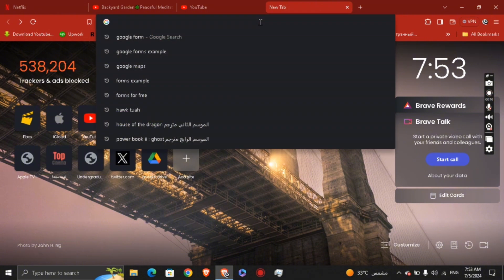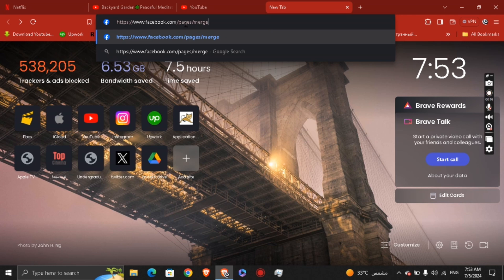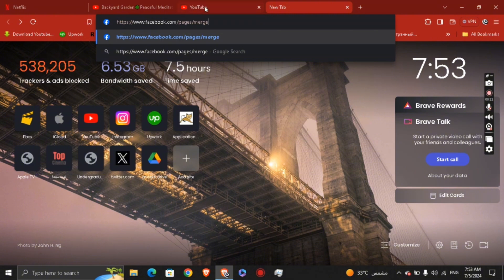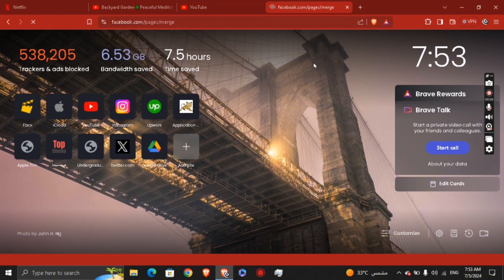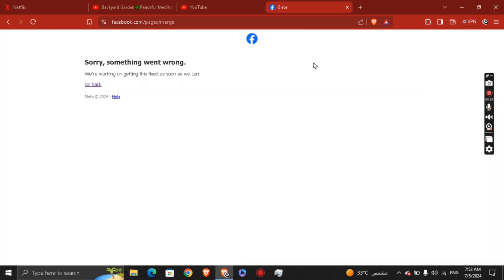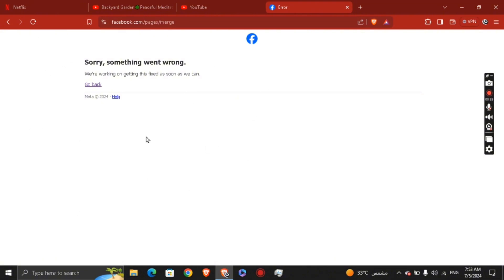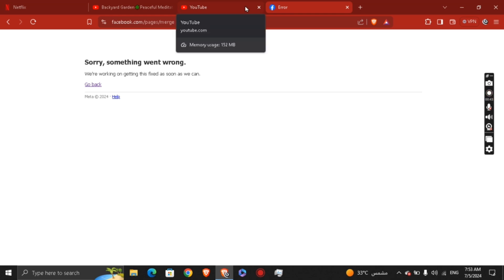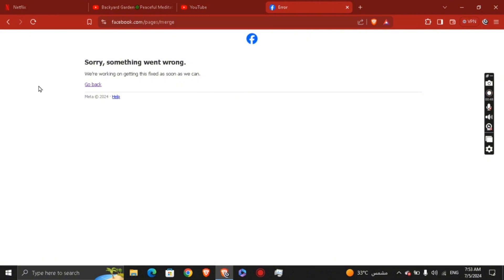How to Merge Two Facebook Pages (2025) | UPDATED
How to Merge Two Facebook Pages

Hey everyone! 👋 In this video, I'll show you how to merge two Facebook pages. 📱🔄 Combine your pages easily with these step-by-step instructions.